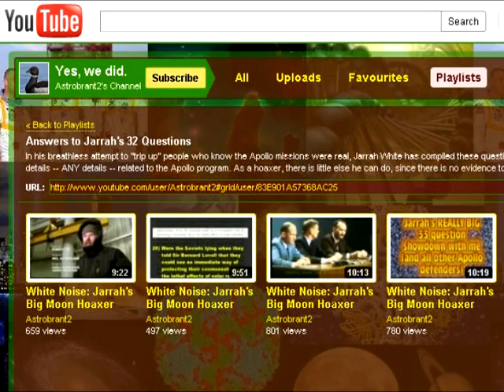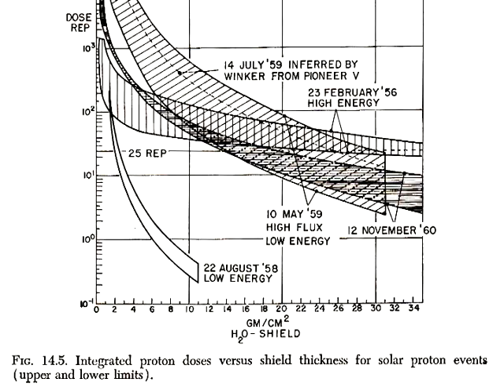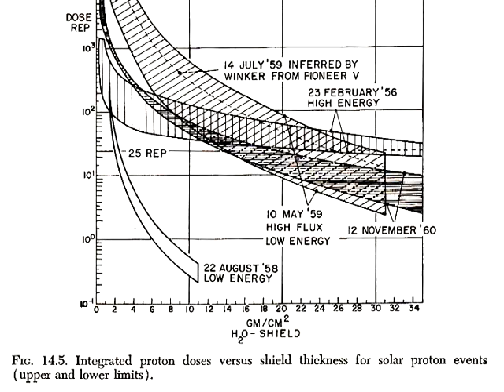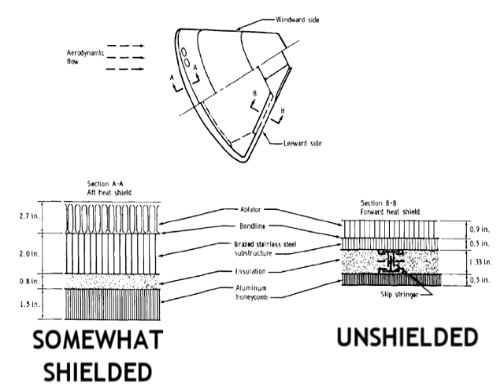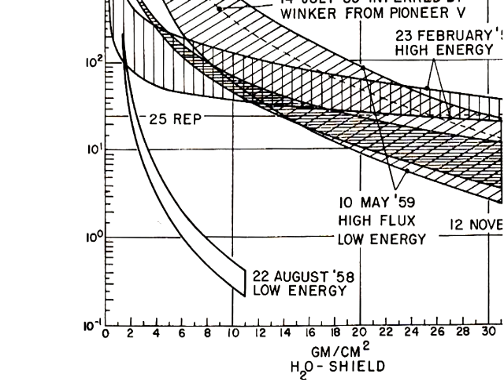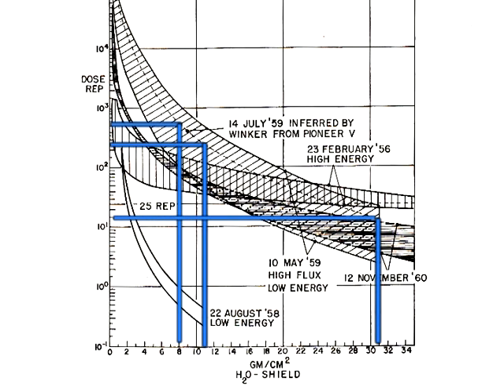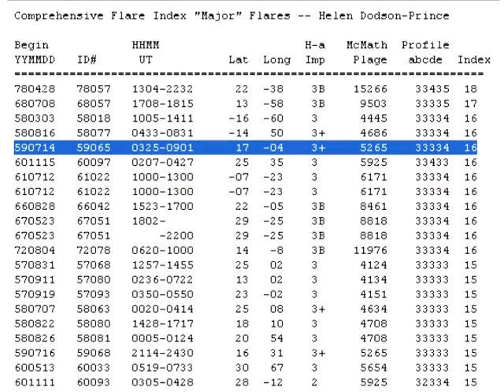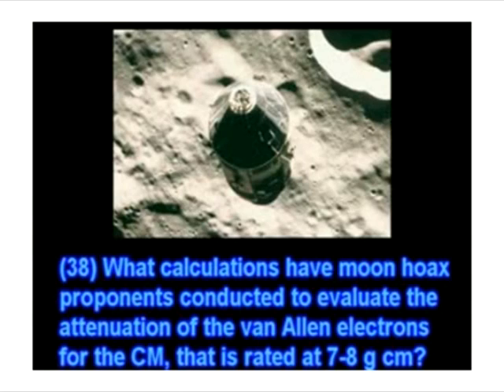Moonfaker: Radioactive Anomaly II. PART 3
A lot has happened since the release of my 23-part "MoonFaker: Radioactive Anomaly" series. A few months ago I asked the propagandists 32 questions regarding Apollo. It looks as though Astrobrant2 has dodged his way through them.

 More recently, Phil Webb has produced a two part response to a brief passing mention in "Exhibit D" about how the Soviets warned Sir Bernard Lovell that they "could see no way of protecting cosmonauts from the lethal effects of solar radiation".
 In summery: Webb claims that the Soviets never went to the moon, not because of deadly radiation, but because they couldn't get the N-1 moon rocket to work. But by focusing only on the failed N-1, he ignores the Zond & Energia programs. Both of which were proven technology, the former of which was considered flight worthy and could have flown two cosmonauts around the moon as early as December 1968. If you build it, and test it, why not use it? The Soviets obviously had bigger programs to worry about than the N-1, like say, radiation.

 Meanwhile, a certain Wikipedia vandal has tried to muddy the waters as to whether or not there were any major solar flares during the Apollo missions and as to whether or not the minor ones can hurt you. He has also demanded specific calculations for the attenuation of the Van Allen belt electrons.

As my Christmas present to all within the Apollo moon landing hoax movement, I present to you my follow-up to "MoonFaker: Radioactive Anomaly".

In Parts 1-2 and 4, we will be going through the radiation-related questions that Astrobrant2 answered. Or more accurately dodged.

In Part 3 will will be debunking the Wikipedia Vandals's misconceptions of solar flares, the Van Allen belts, and the shielding offered by the CSM.

In Part 4-7, we will see that, contrary to what Webb claims, the Soviets indeed knew the cislunar radiation would kill their cosmonuts. They had bigger things to worry about than whether or not the N-1 could work. Other tangents Webb goes on include why didn't the Soviets fake their own moon project and the wheat deals.

Finally in Parts 8-9, I will be making some revisions, corrections and further clarifications to some statements I made in my first radiation series. These regard the South Atlantic Anomaly and camera film.